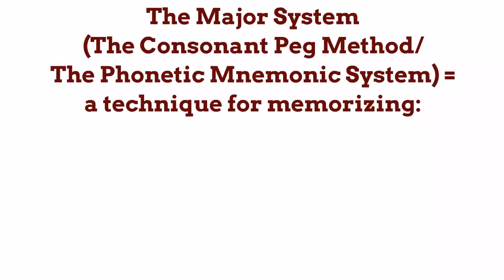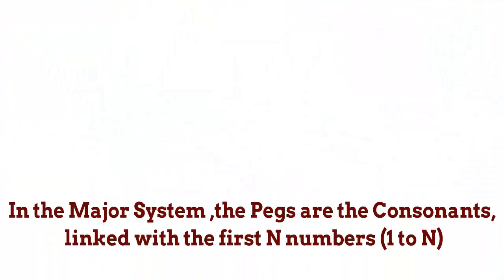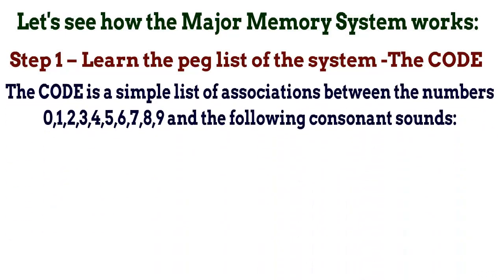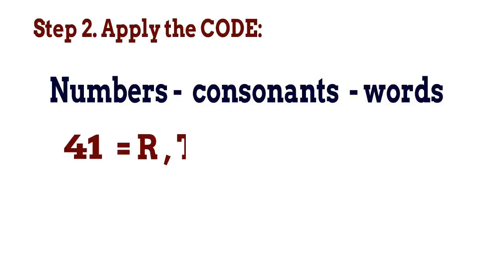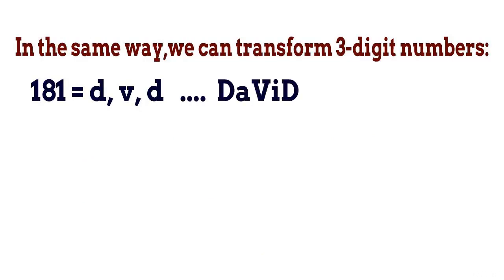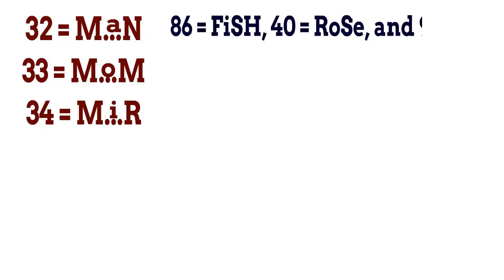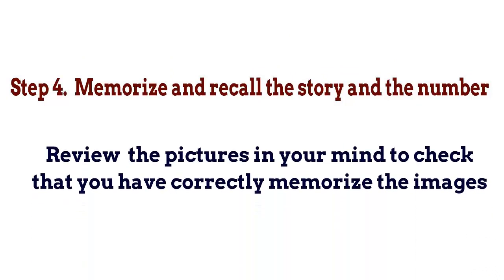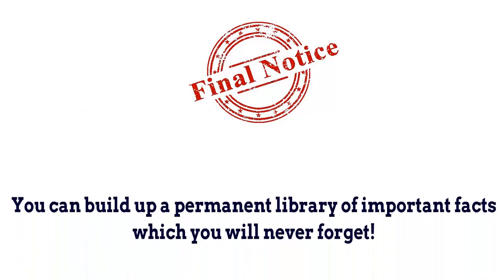Memory Experts Tools: The Major System : 2.Presenting the Major System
Memory Experts  Tools: The Major System
Learn all about this powerful memory improvement technique used by all memory athletes